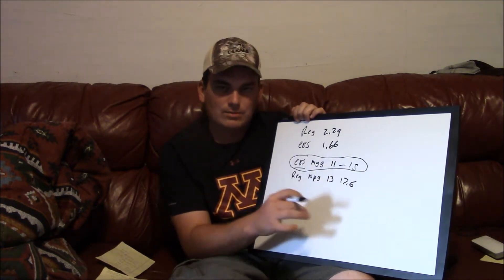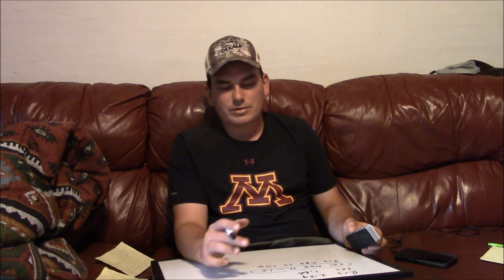E85 Fuel Savings Calculation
I walk you through how YOU are GARUNTEED to save money with E85. Watch the entire video as I explain several different methods. Enjoy!